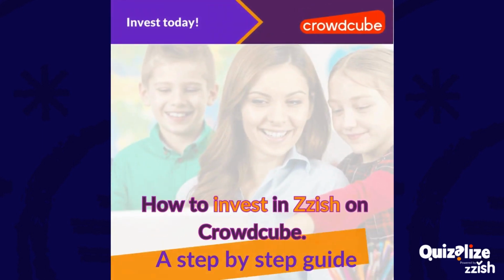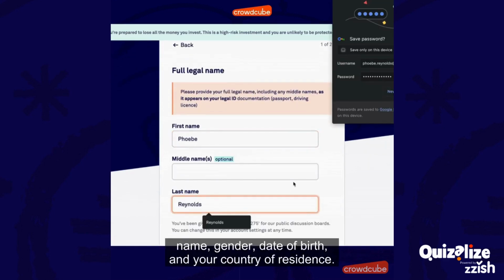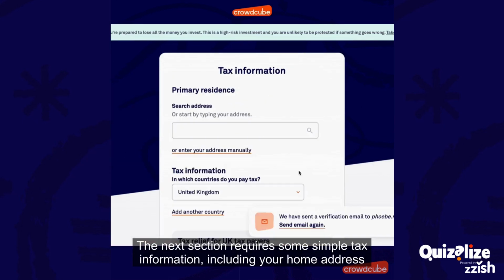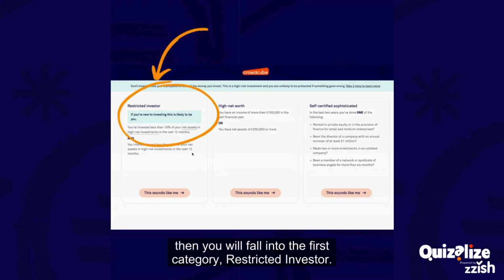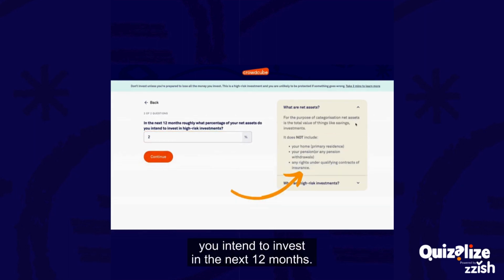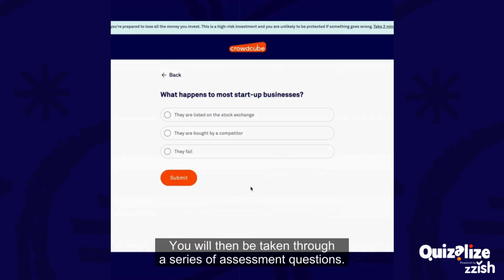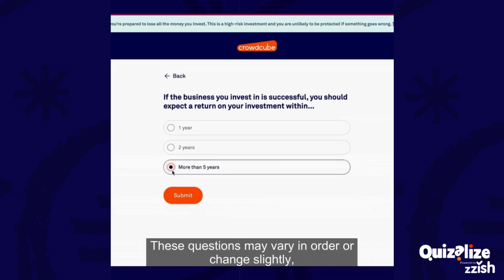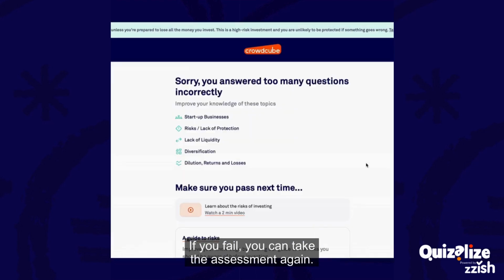How to invest in Zzish on Crowdcube - A step by step guide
Don’t invest unless you’re prepared to lose all the money you invest. This is a high risk investment.